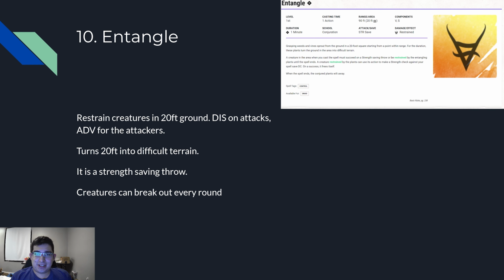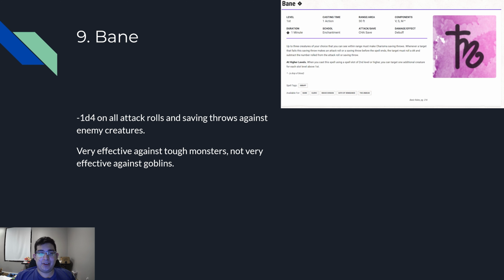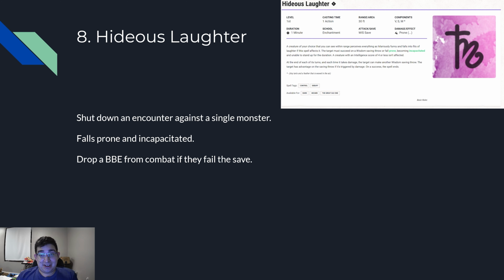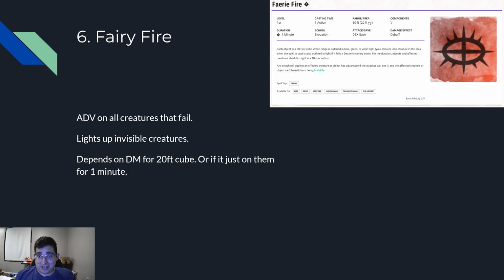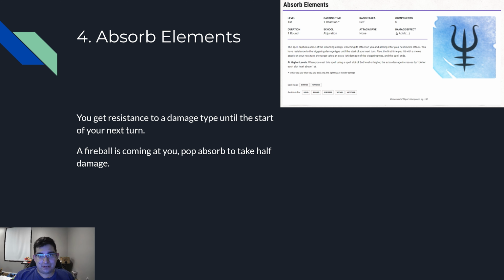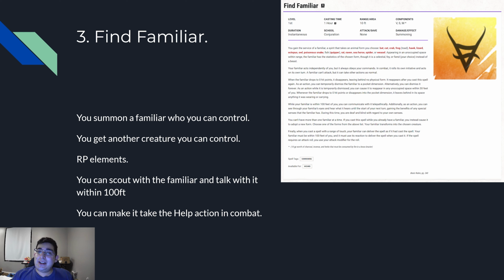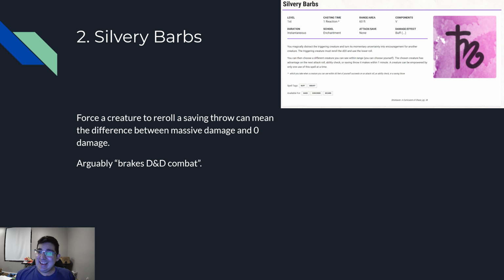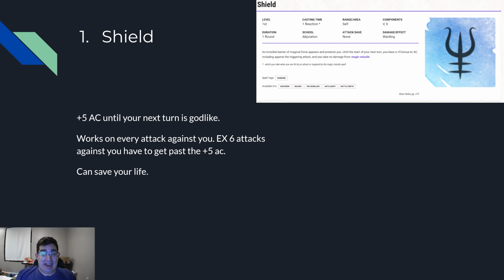Top 10 1st Level Spells in Dungeons & Dragons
Top 10 1st Level Spells in Dungeons & Dragons. Some of the best spells you can spend without really thinking about will be first level. They can save your characters life and aid you in battle.
Want the Squad Combat Module? Want foundry vtt Modules. Extra GM resources, Map packs?
--Contents of this video--
00:00 - Video Structure.
00:54 - 10. Entangle.
03:53 - 9. Bane.
04:10 - 8. Hideous Laughter.
09:00 - 7. Healing Word.
11:00 - 6. Fairy Fire.
13:36 - 5. Bless.
16:00 - 4. Absorb Elements.
18:00 - 3. Find Familiar.
22:05 - 2. Silvery Barbs.
25:07 - 1. Shield.